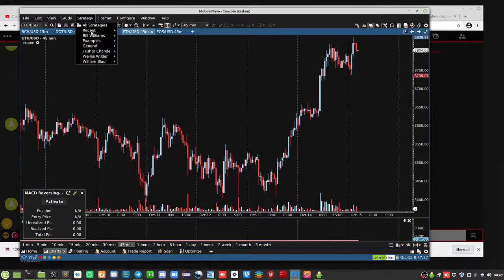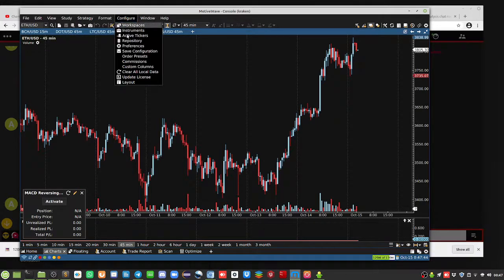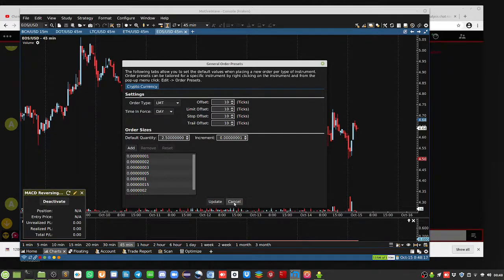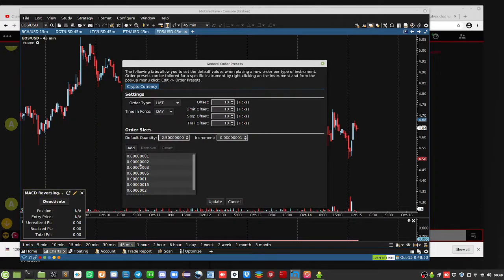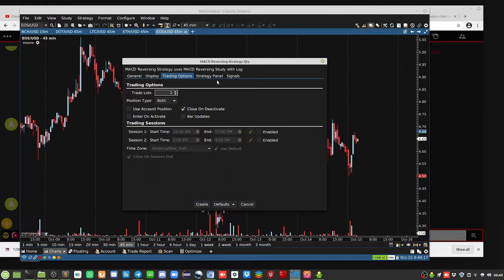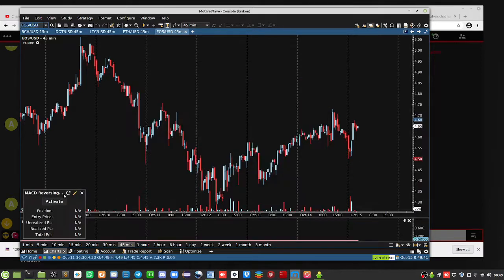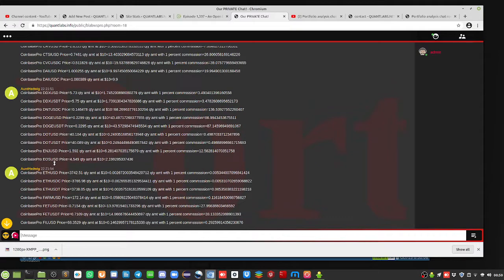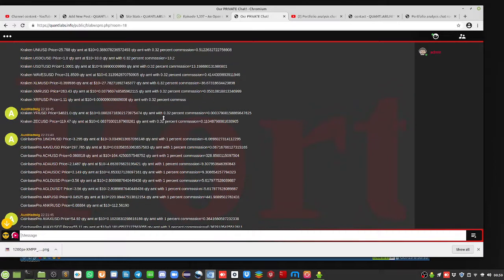How to use MotiveWave Order Preset for quantity on crypto orders on Coinbase and Kraken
his is a tutorial video/podcast for those that are interested in my Quant Analytics service.

This will be demonstrate how to use MotiveWave Order Preset to set quantity size for order of your chosen coin instrument. You can combine the quantity and lot size which is part of the configuration for the automated Strategy like MACD Reversing. Also, you can use the Portfolio Analysis room from the private chat server

Here are the Quant Analytics service link